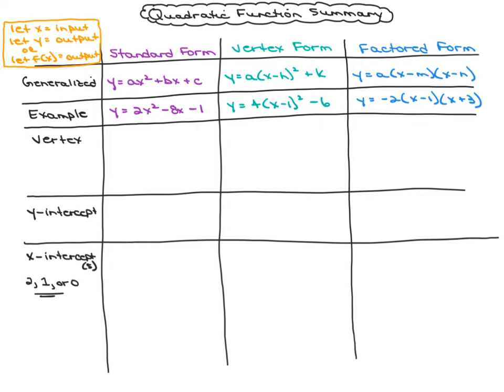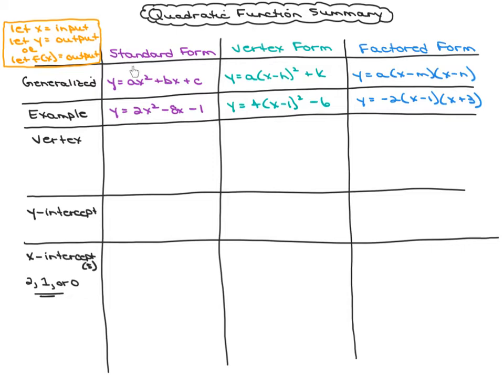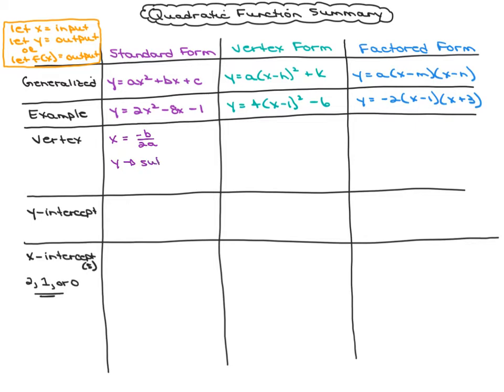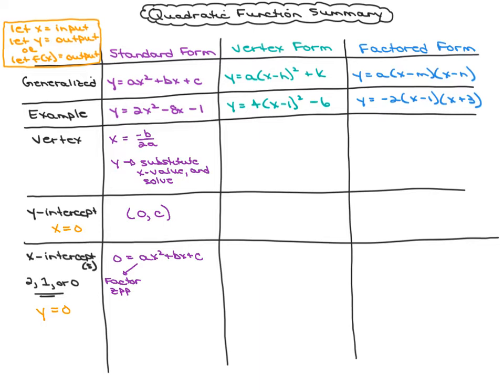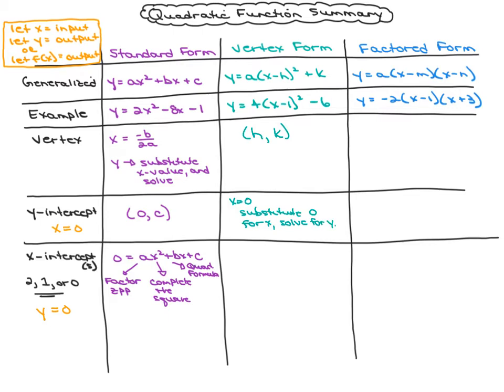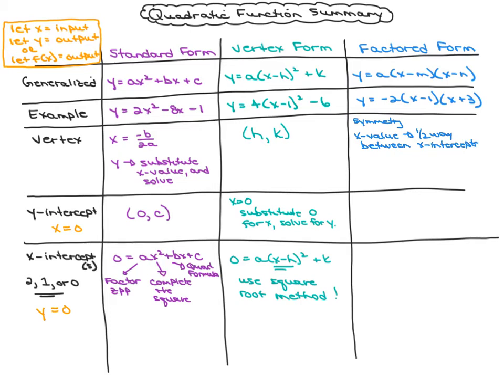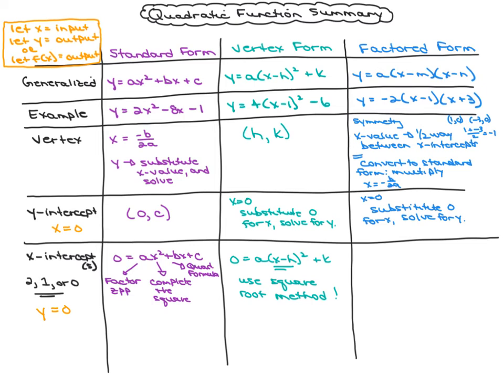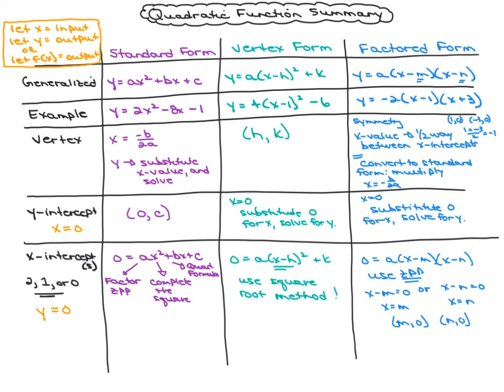Quadratic Function Summary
In this video we're going to summarize the 3 basic forms of a quadratic function, along with efficient strategies we can use, for each, to find the key features of the function -- the vertex, the y-intercept, and the x-intercept(s).